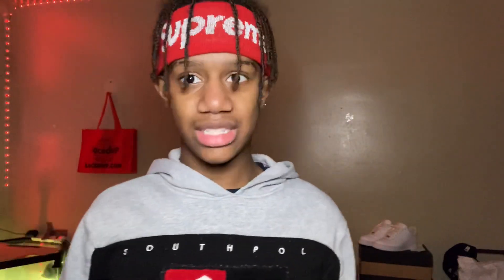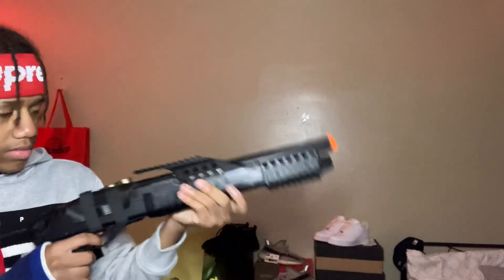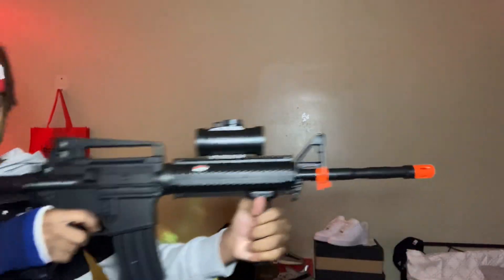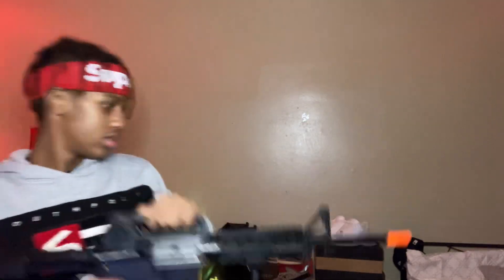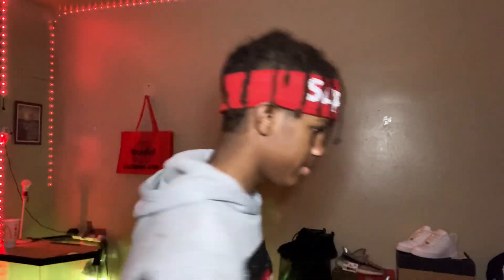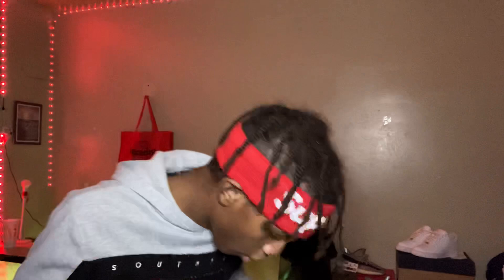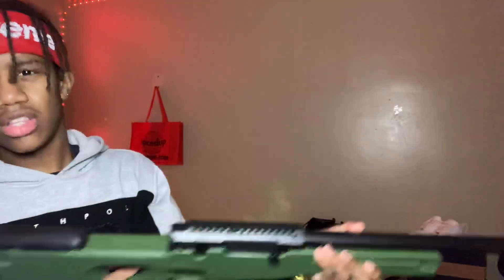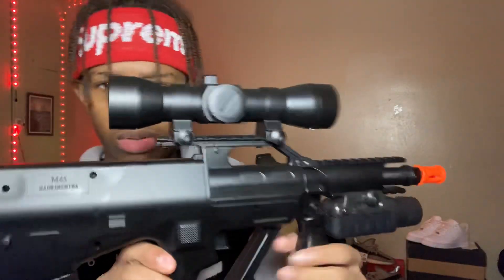MY BB GUN COLLECTION! *$1,000+*